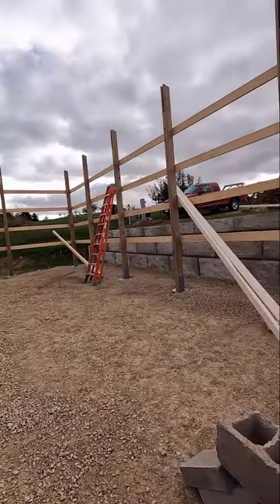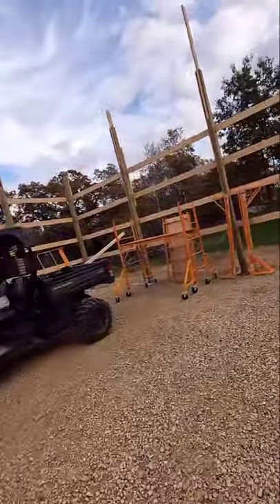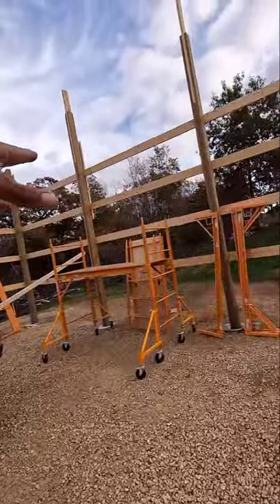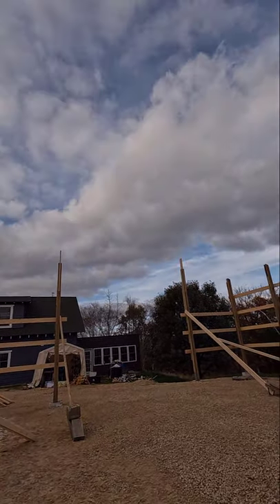Update B4 Truss Install [Post Frame Self-Build]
I worked in the rain for half the day and couldn't record anything, then just finished the day the same way — but I did get a good deal done including picking up the scaffolding (took most of the morning), then I cleaned everywhere and finally got the twelve bracing boards ready. Tomorrow the trusses go it!!! 😁

Woodshop Build Tool Links:
Stabila 35712 Extendable (7 to 12 foot) Plate to Plate Level
Stabila 30035 Plate Level Case for 7'-12' Plate Level plus 24-Inch, 48-Inch Level
Woodford Y34-3 Yard Hydrant Freezeless
Johnson Level & Tool 116 16 Ounce Plumb Bob
True Temper 00221400A Wood Wheelbarrow Replacement Handles, 60-Inch
Starrett-C33H-12-4R Hardened Combination Square
DEWALT Metal Shears Attachment
Legend Valve & Fitting T-5500 Lead-Free Brass Curb Stop, 1"
12 Ah Battery
9 Ah Battery
6 Ah Battery
Gallon Coppercoat Wood Preservative
Quart Coppercoat Wood Preservative
Digging Bar